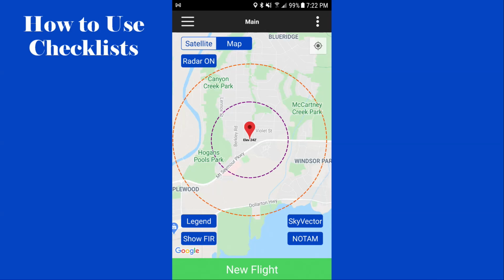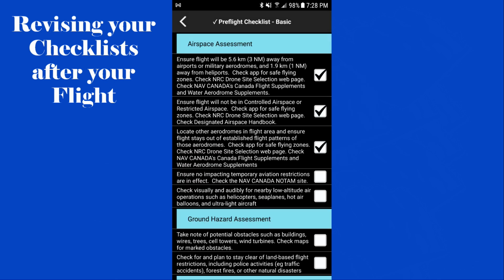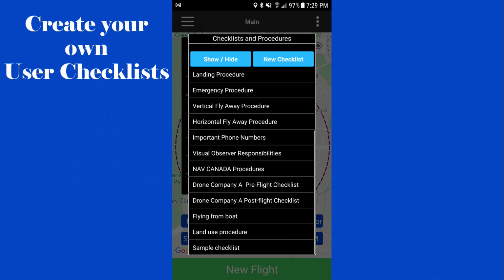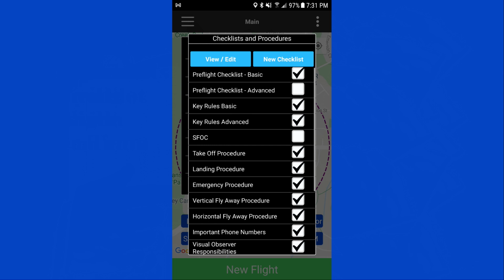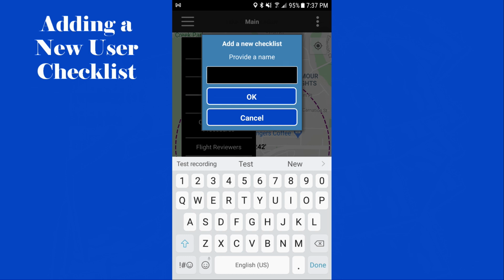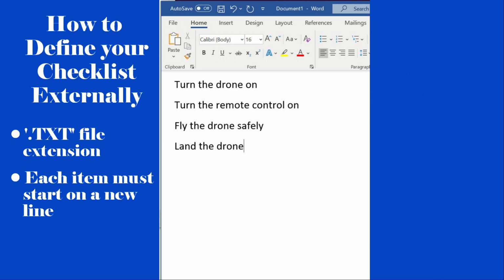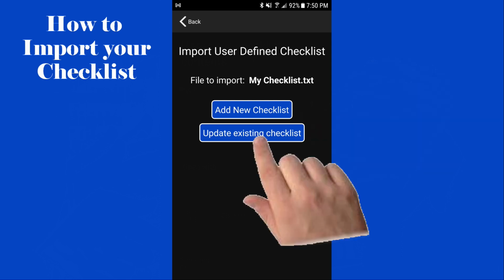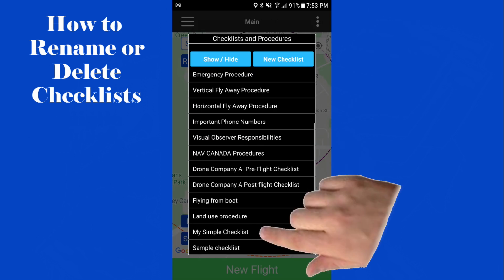Drone Pilot Canada v2.3: Checklist Management!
Drone Pilot Canada now offers a fully featured Checklist and Procedure management capability, including the ability to:
- Add new user-created checklists
- Rename or delete checklists
- Upload externally-created checklists
- Show or hide selected checklists on new flights
- Manage the checklists from the Team Data Portal